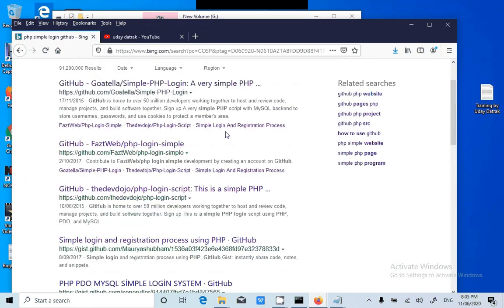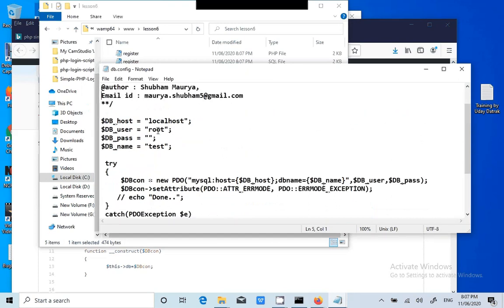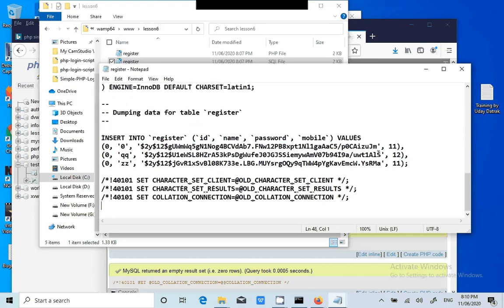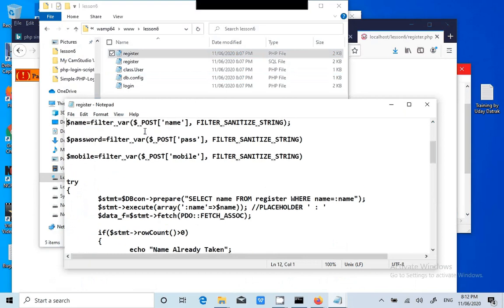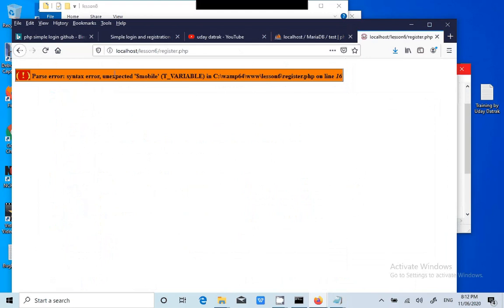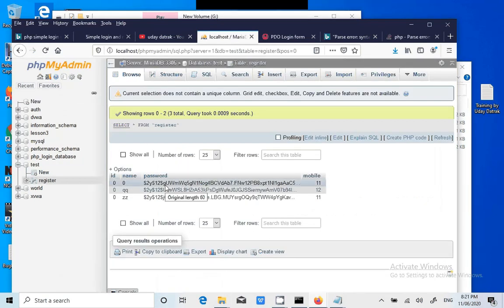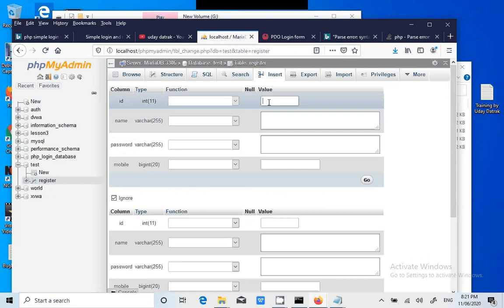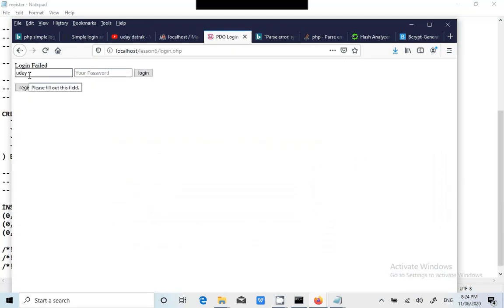Lesson 6: Password Hash | Bug Bounty Training | Highest Payable IT Job | Security Testing Training